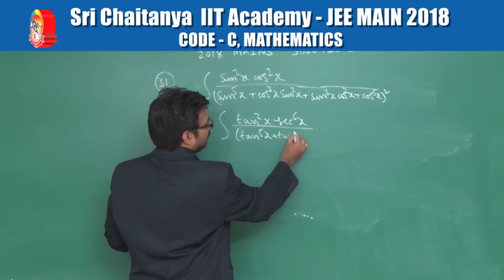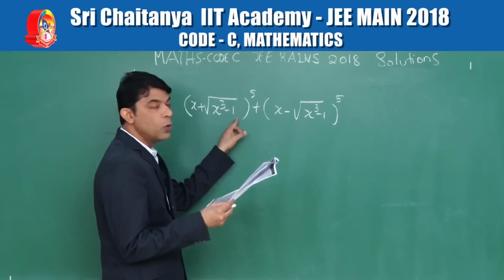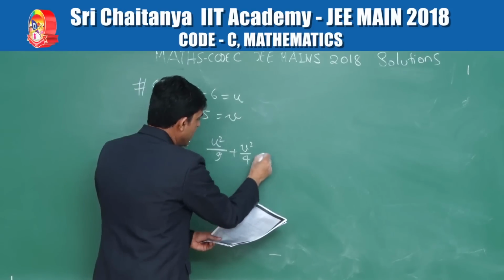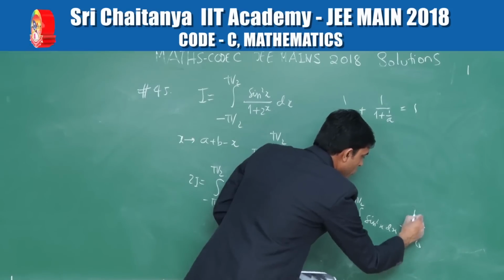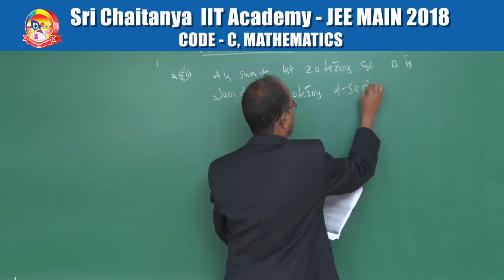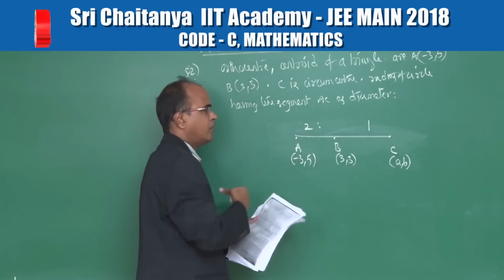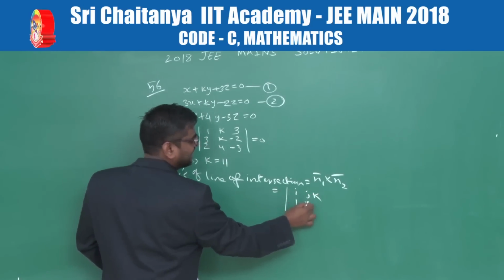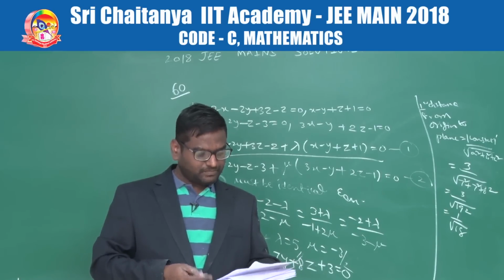JEE MAIN 2018 - Mathematics Key & Solutions